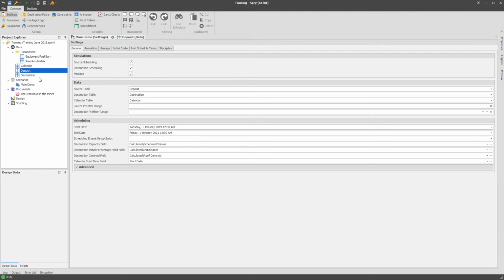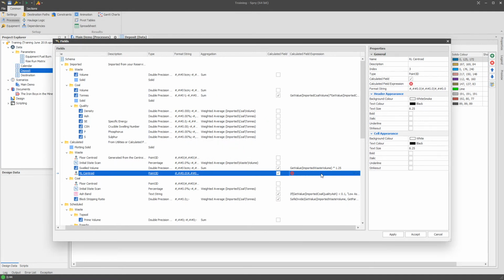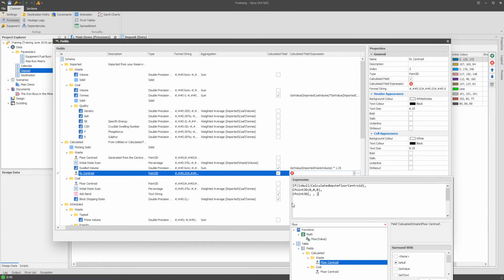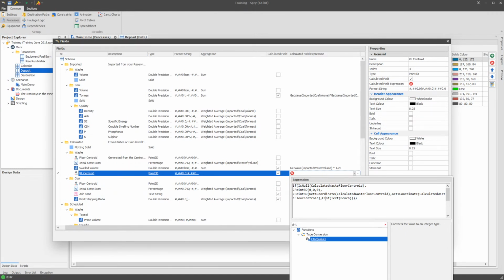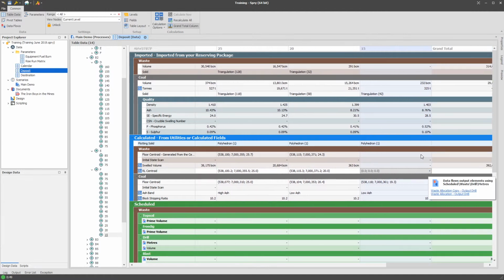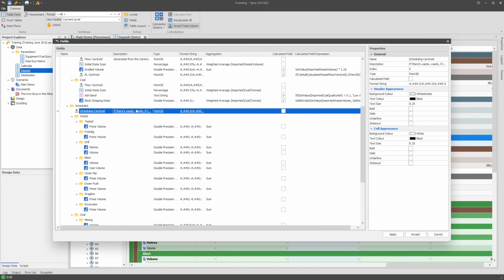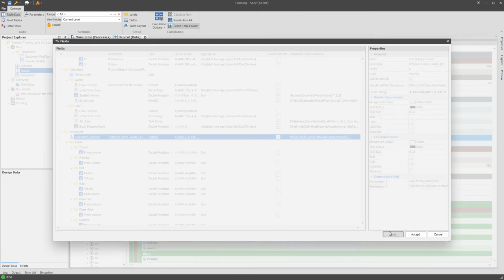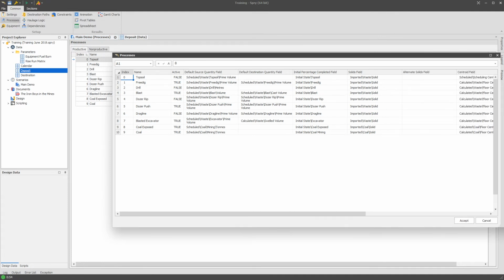Friday Spry Play #25 Point3D Calculated Fields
Another new feature, a few ideas on how you might want to use the Calculated Fields option in Point3D Field types